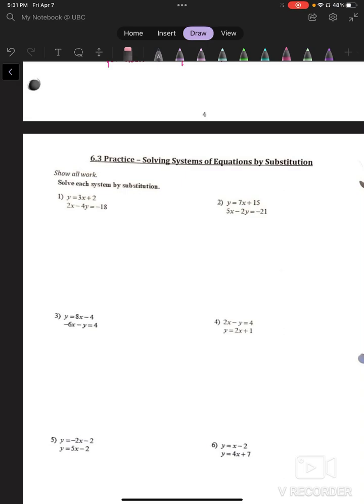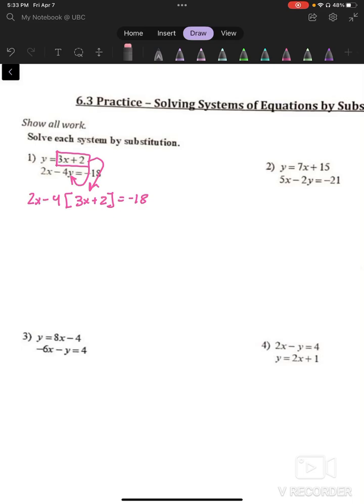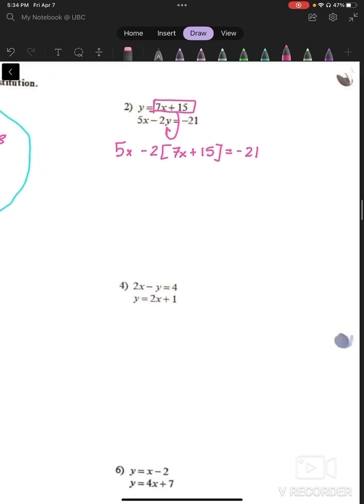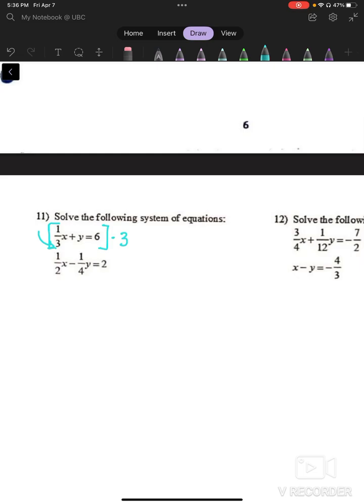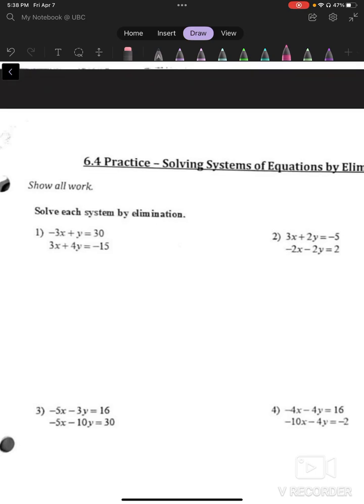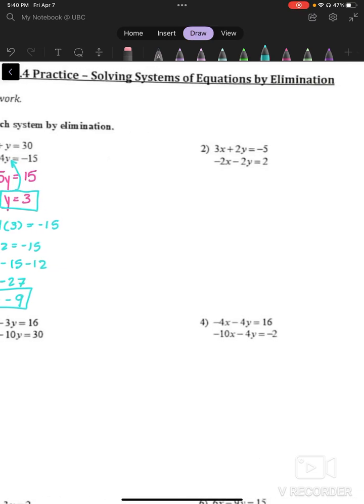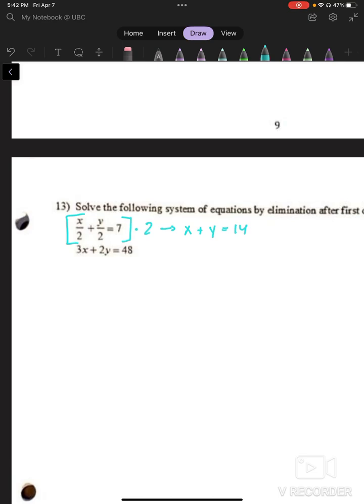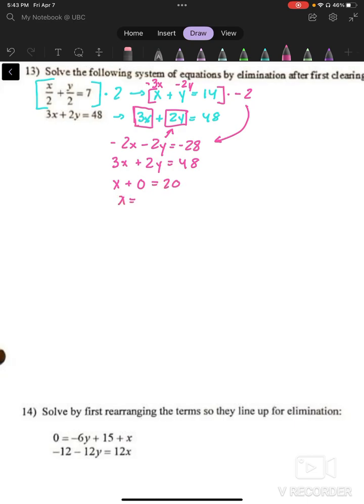Unit 6 Parts 3 and 4